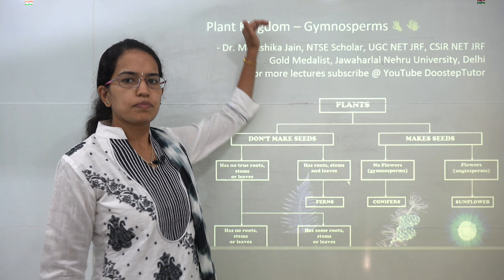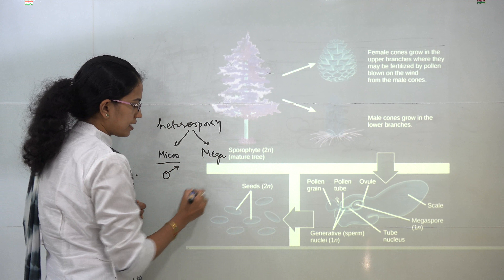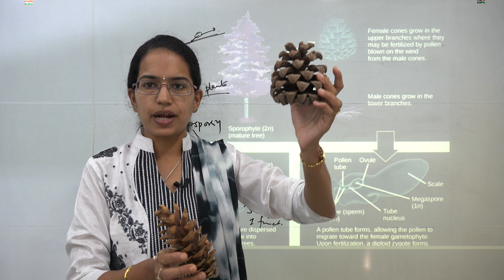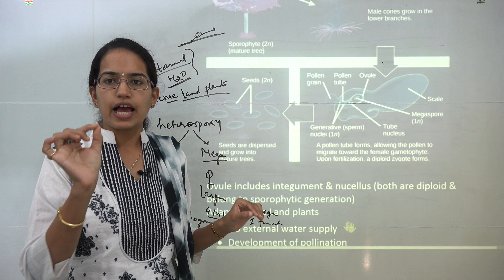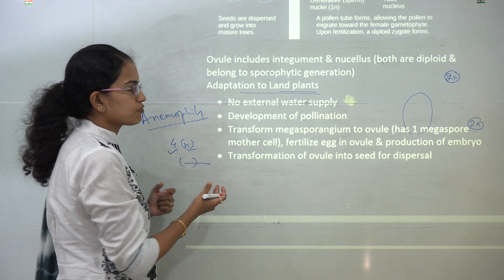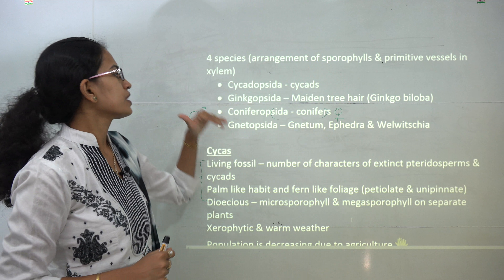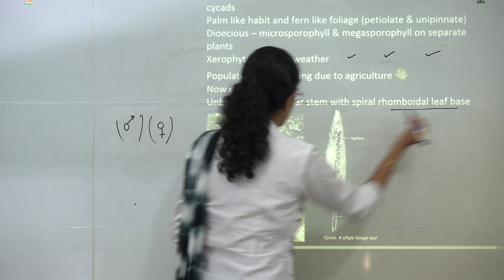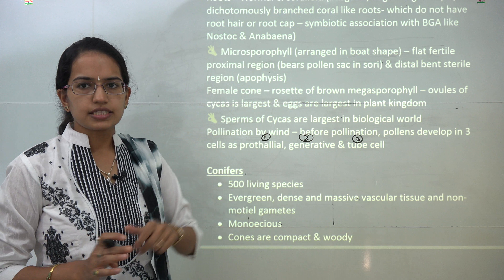Plant Kingdom & Classification: Gymnosperms - NEET/ AIIMS / MCAT| ICSE Cass 7 Biology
Dr. Manishika Jain in this lesson explains Plant Kingdom – Gymnosperms 👌 👏
Seed Plants (Spermatophyta)

Ovule includes integument & nucellus (both are diploid & belong to sporophytic generation)
Adaptation to Land plants
• No external water supply  👏
• Development of pollination
• Transform megasporangium to ovule (has 1 megaspore mother cell), fertilize egg in ovule & production of embryo
• Transformation of ovule into seed for dispersal
• Extensive root system
• Vascular system/tissues
• Cambium for secondary growth
• Bark for protection

Gymnosperms
Seeds exposed (naked) on megasporophyll as latter are not folded as pistils
900 species
Perennial & woody (tallest is Sequoia sempervirens & smallest is Zamia pygmia)
Pollen cones & seed cones
Pollination is direct/wind (anemophily)
👌 Male gametophyte – 2 male gametes & one is functional
Seed contains endosperm (for future growth of seedling)
👌 Xylem – no vessels (except some gnetophyte)
👌 Phloem – without companion cells & sieve tubes
👌 Sieve cells – no arranged end to end in rows

References for study:
Biology Part 1 (Trueman's)
Biology Part 2 (Trueman's)
Chemistry Part 1 (Dinesh)
Chemistry Part 2 (Dinesh)
Physics Part 1 (Dinesh)
Physics Part 2 (Dinesh)